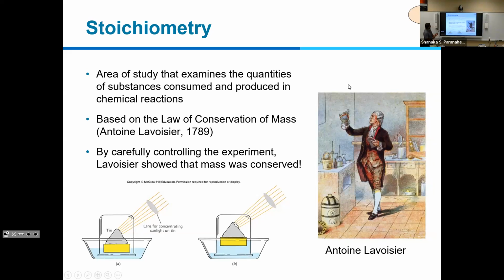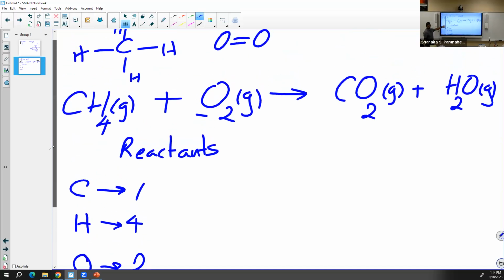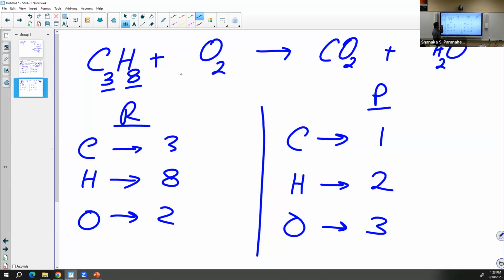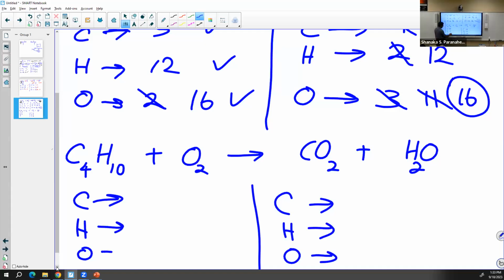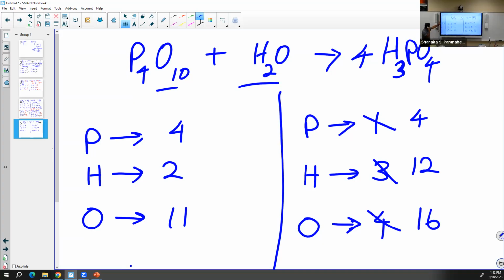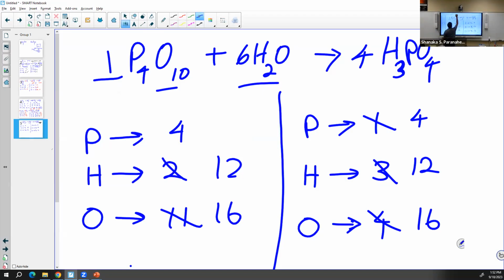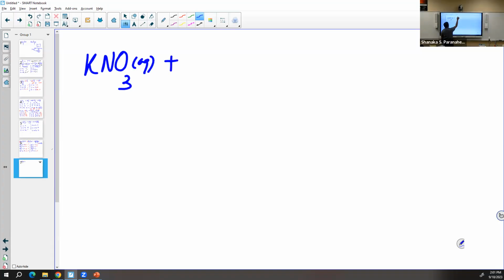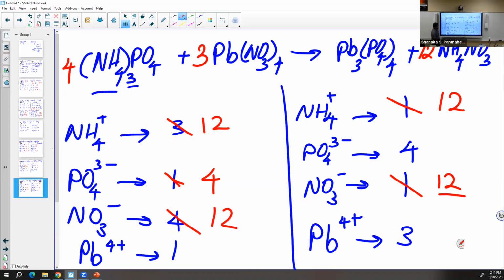CHEM1115 Chapter 3 Lecture 1